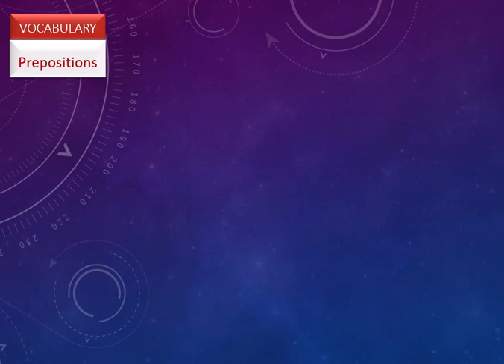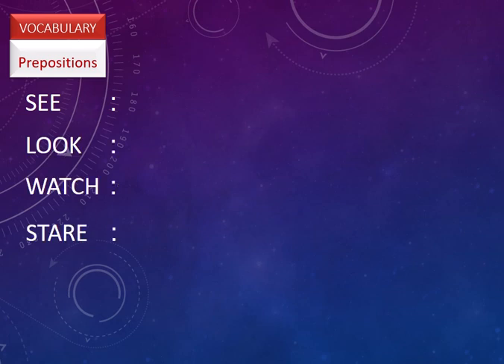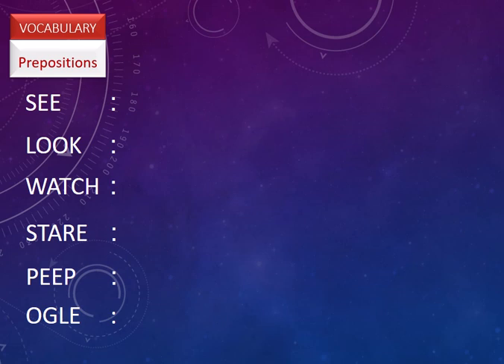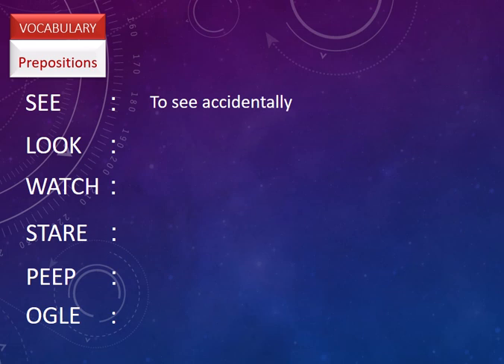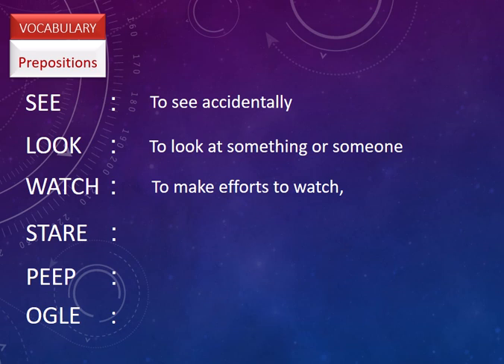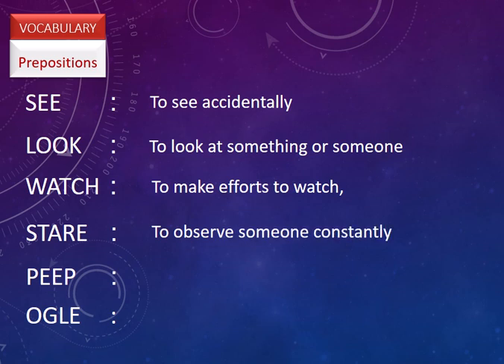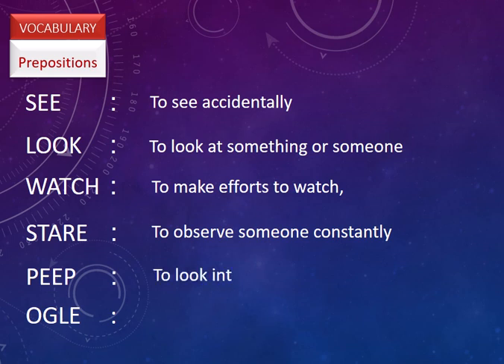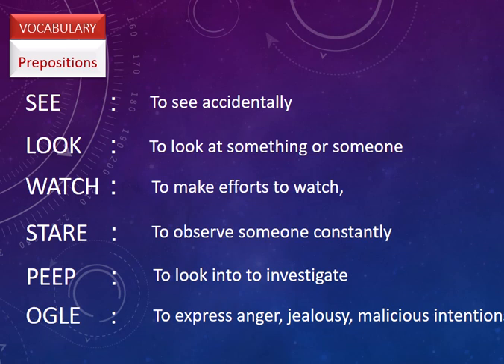Vocab Practice | Leo English | Tips to improve vocabulary | Vocabulary Training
Looking to improve your English skills? Whether you're a beginner or aiming to refine your language proficiency, you've come to the right place! On this channel, we offer easy-to-follow lessons on English grammar, speaking, writing, listening, and reading skills—designed for learners in Hindi, Gujarati, and English.